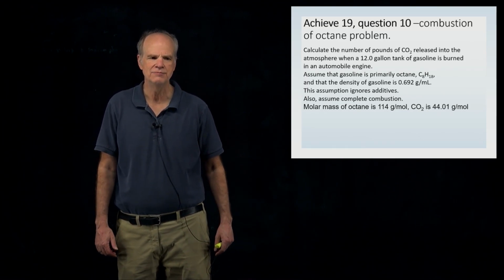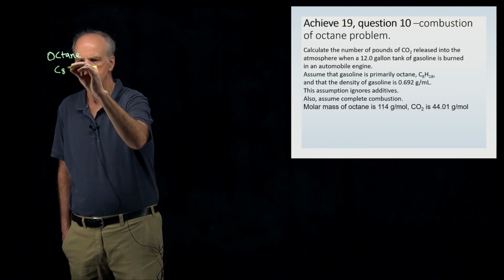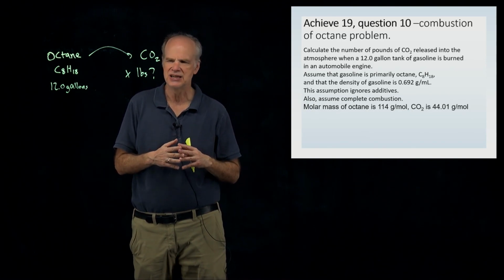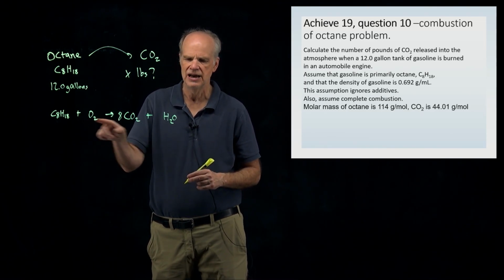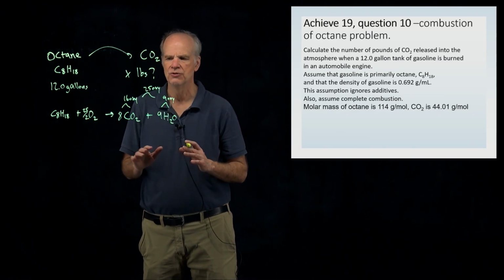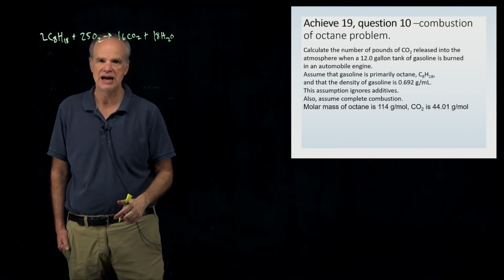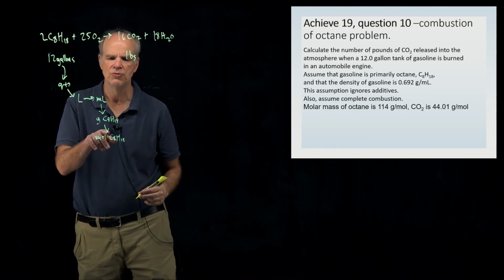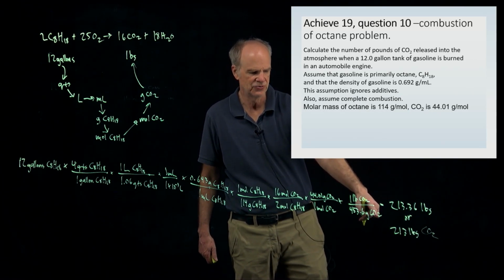Achieve 19 question 10 (combustion of octane question).